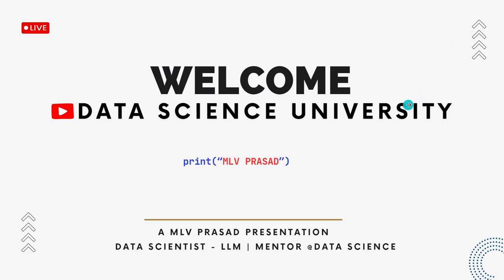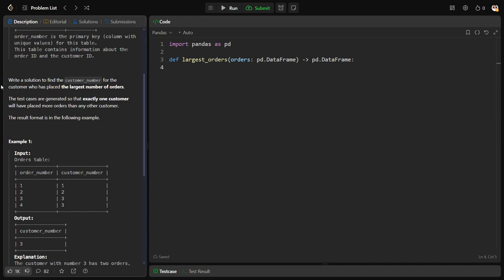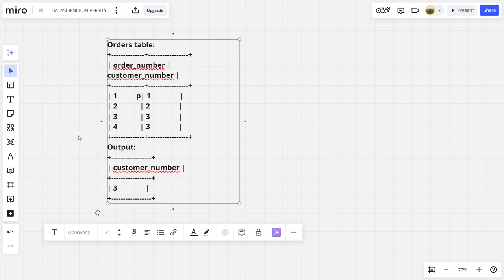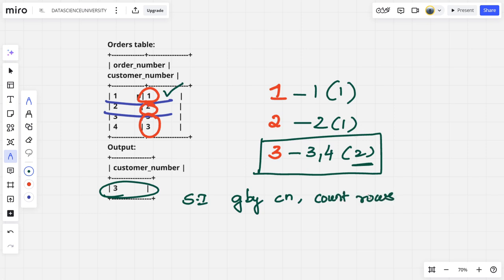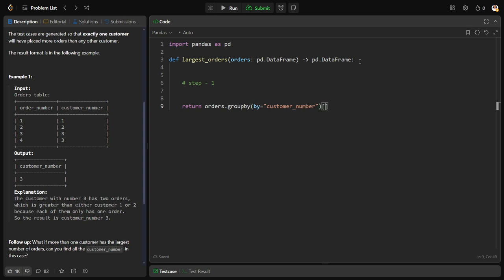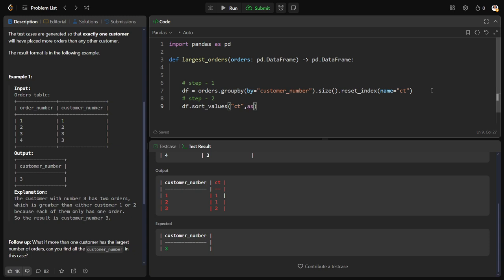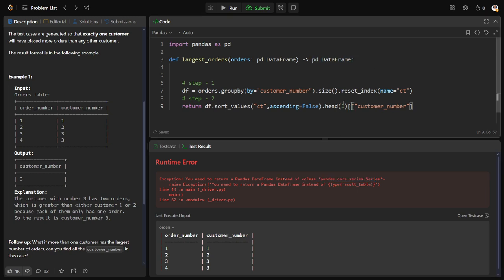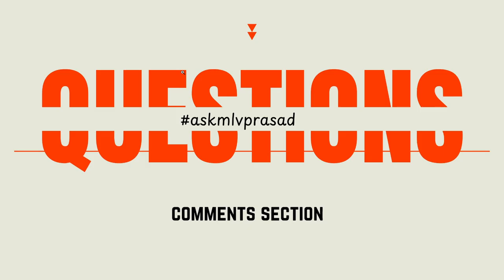MLV Prasad - LeetCode Pandas [ Easy ] | 586 | "Customer Placing the Largest Number of Orders"